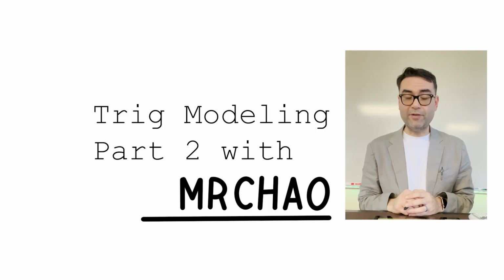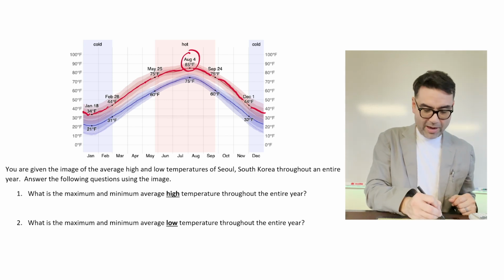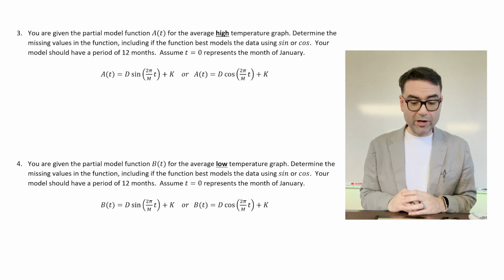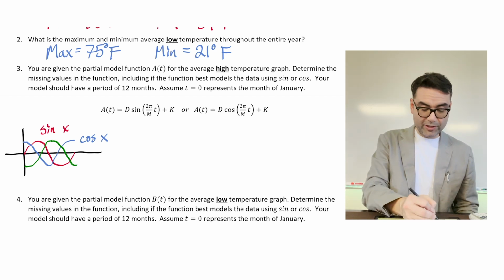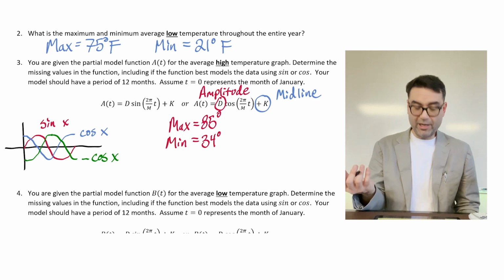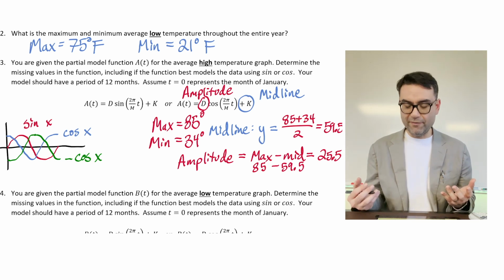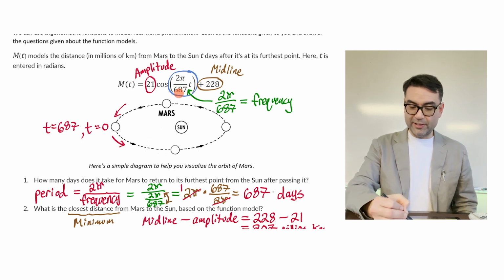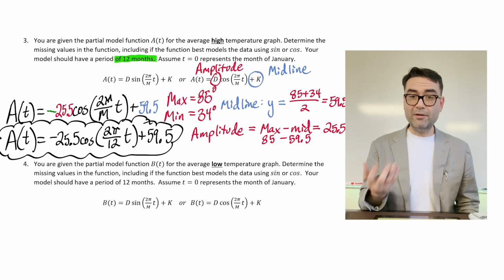Trigonometric Function Modeling with Mr. Chao Part 2 (Algebra, Integrated Mathematics, Common Core)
This video was made to help my students go through a Trigonometric Function Modeling Handout.  This is part 2 of the series.

This video can be useful for anyone in Integrated Mathematics 3 / Algebra 2 or higher level.